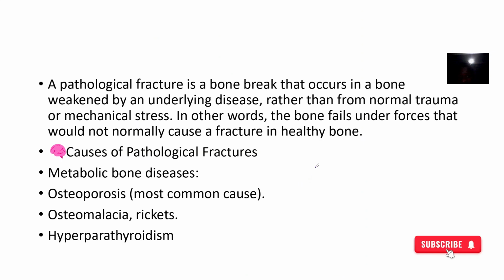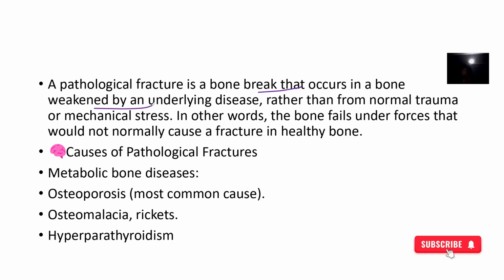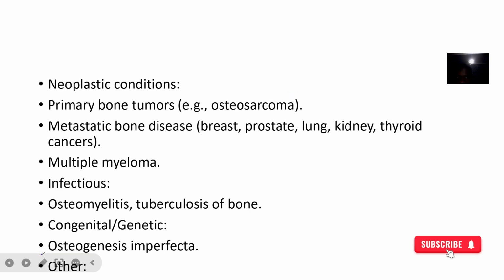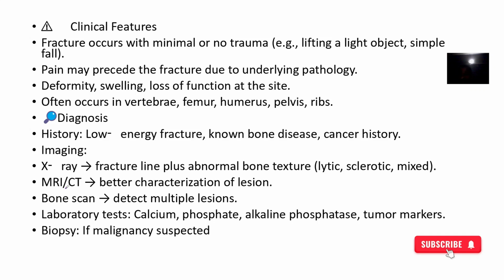Pathological fractures; bone break that occurs in a bone weakened by an underlying disease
Pathological fractures are bone breaks that occur in weakened bone due to an underlying disease, rather than from normal trauma. They are most commonly caused by osteoporosis, bone tumors (benign or malignant), infections, or metabolic bone disorders.

🔎 Definition
A pathological fracture is a fracture that happens with minimal or no trauma because the bone’s strength is compromised by disease.

Contrast: Traumatic fractures occur in otherwise healthy bone subjected to excessive force.

📊 Common Causes
Metabolic bone diseases

Osteoporosis (most common cause).

Osteomalacia, rickets.

Paget’s disease of bone.

Neoplastic conditions

Primary bone tumors (e.g., osteosarcoma, giant cell tumor).

Secondary (metastatic) bone tumors (breast, prostate, lung, kidney, thyroid).

Benign bone cysts.

Infections

Osteomyelitis.

Tuberculosis of bone.

Congenital/hereditary disorders

Osteogenesis imperfecta (“brittle bone disease”).

Other skeletal dysplasias.

🩺 Clinical Features
Fracture occurs after minimal trauma (e.g., simple fall, even normal activity).

Pain and swelling at the site.

May be associated with systemic symptoms of underlying disease (weight loss, fever, bone pain).

Often recurrent fractures in the same patient.

⚙️ Diagnosis
History: Low‑energy fracture, known bone disease.

Imaging:

X‑ray shows fracture plus abnormal bone (lytic lesions, sclerosis, thinning).

MRI/CT for detailed evaluation.

Lab tests: Calcium, phosphate, alkaline phosphatase, tumor markers.

Biopsy: If tumor suspected.

🛠️ Management
Treat the fracture:

Immobilization, fixation (internal/external).

Joint replacement if severe destruction.

Treat the underlying cause:

Osteoporosis → bisphosphonates, calcium, vitamin D.

Tumors → surgery, chemotherapy, radiotherapy.

Infection → antibiotics, debridement.